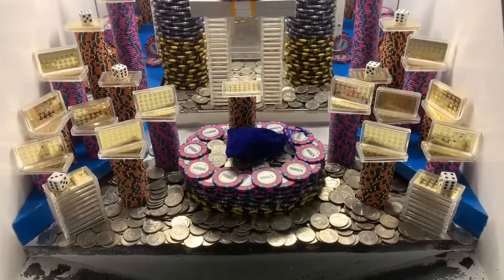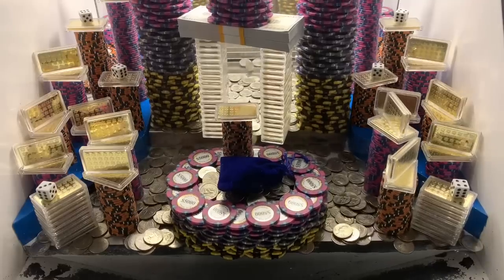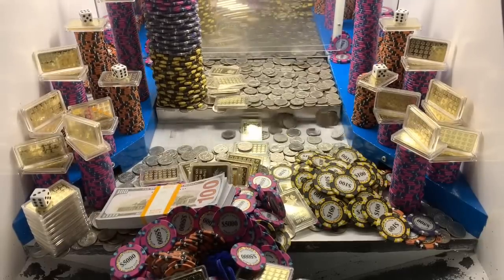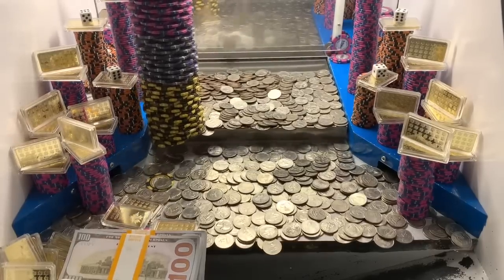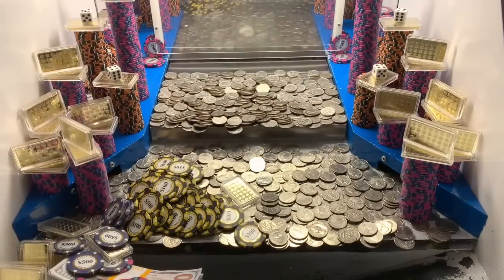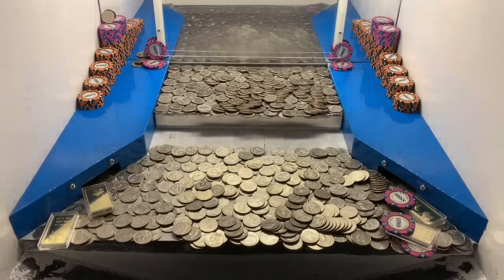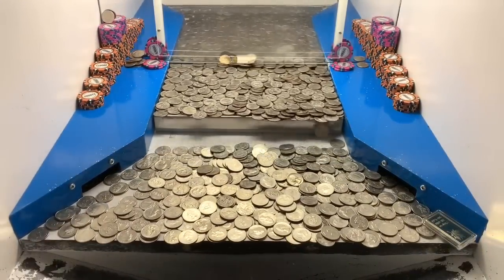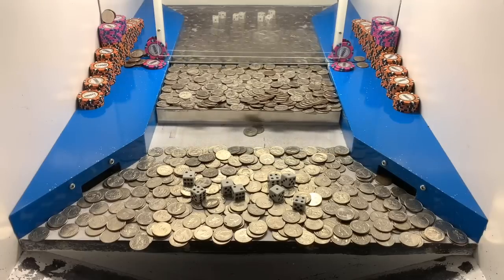🔵(MUST SEE) HIGH RISK COIN PUSHER $10,000,000.00 BUY IN!!! WON OVER $33,000,000.00!!! (HUGE WIN)